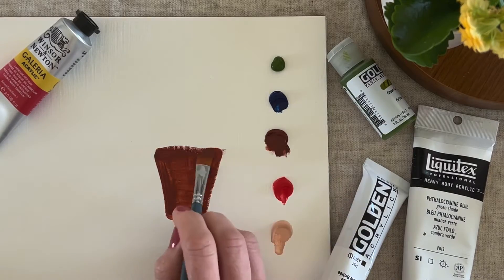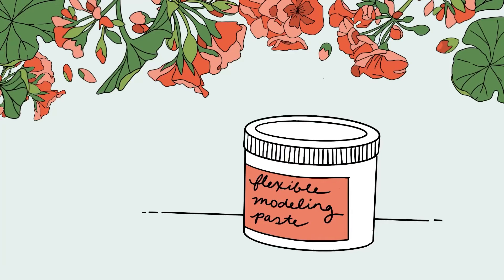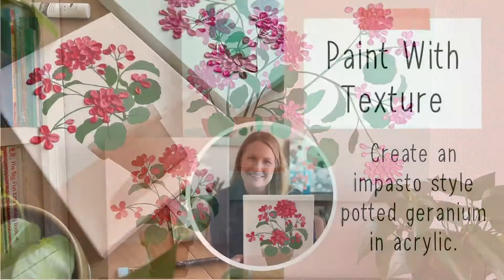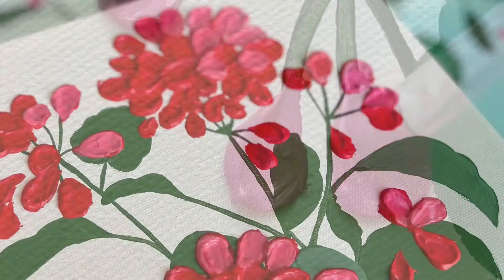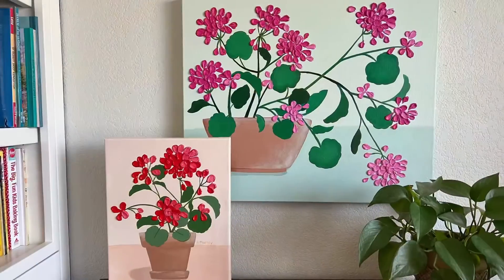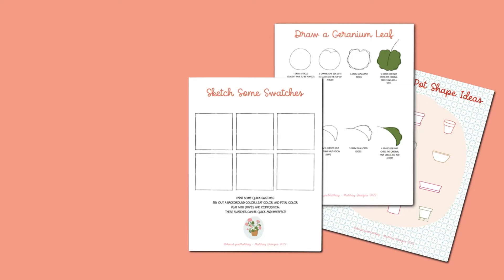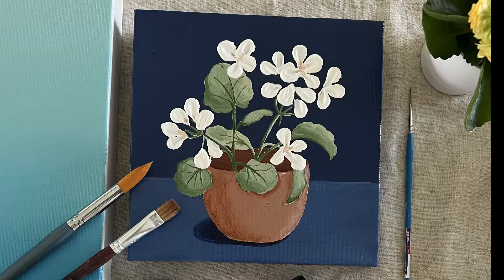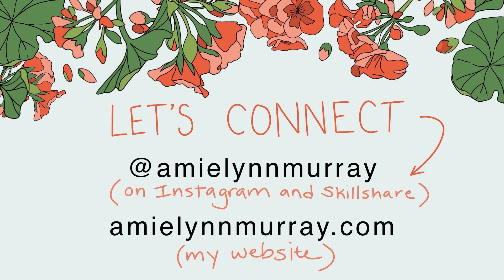Paint with Texture - Create an Impasto Style Potted Geranium in Acrylic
A preview of my new class coming soon to Skillshare! To receive updates and be the first to know when the class is ready,